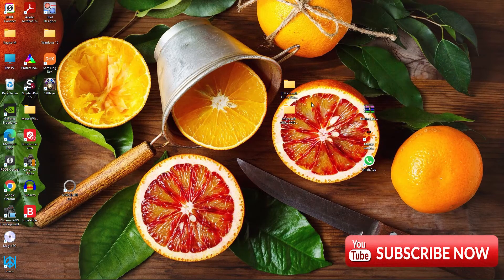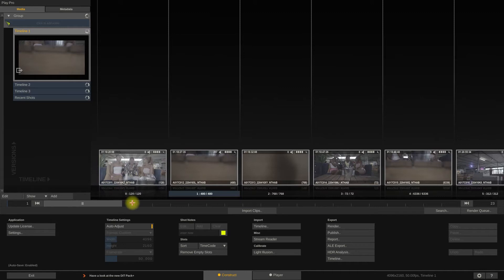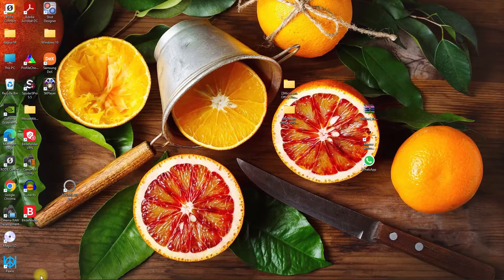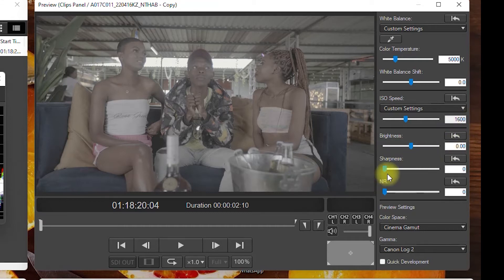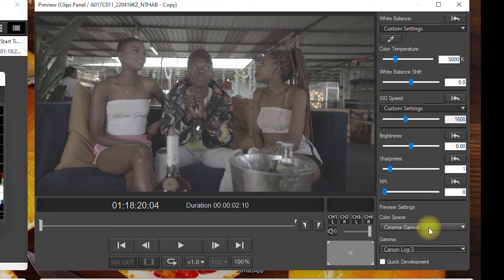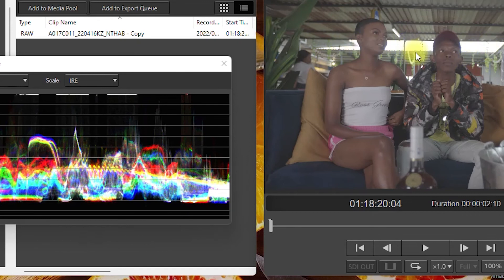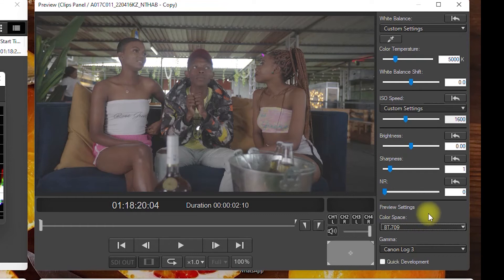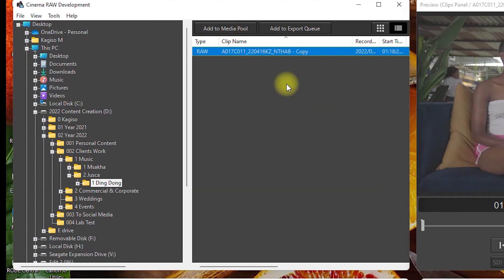Canon C70 Raw Light Explained Using Camera Raw Development Software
Canon Raw Light is a powerful 12 bit codec that gives creatives power on postproduction by having leeway of choosing some parameters way after they left the set. You have the power to choose the Color Space and Gamma at the comfort of your chair after the shoot. It gives a creative decision even after the shoot. Canon Raw Light on the C70 is 12 bit, 444, meaning more data and more colors for colorists to play and or push the boundaries compared to 10 bit 422.